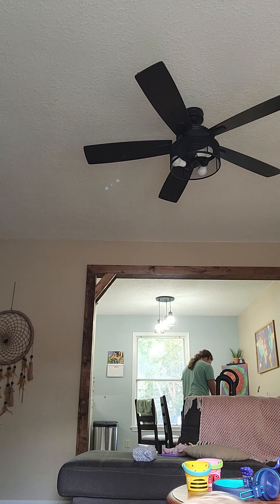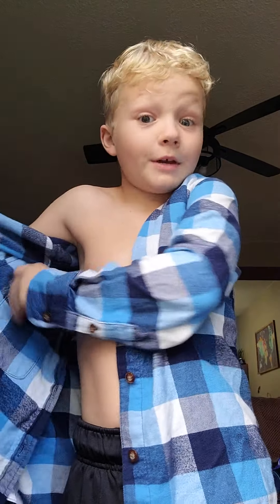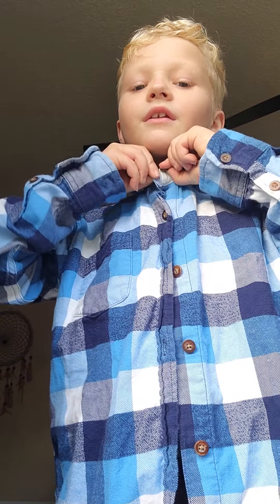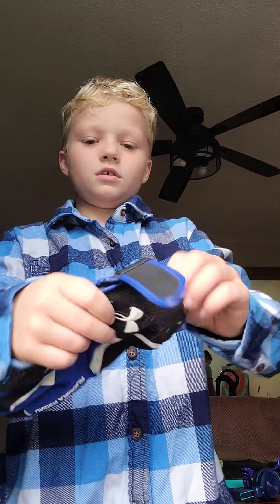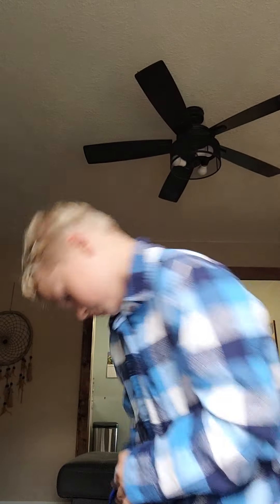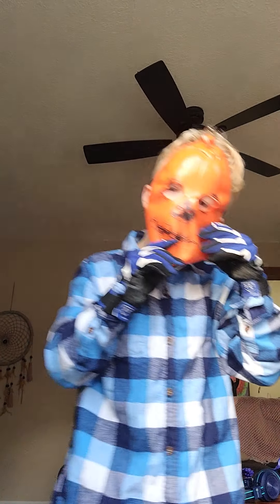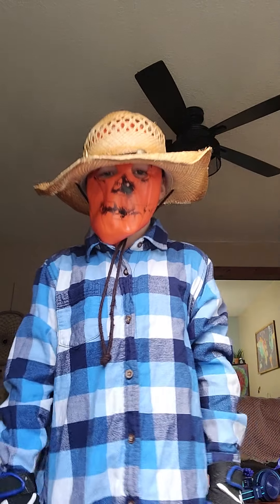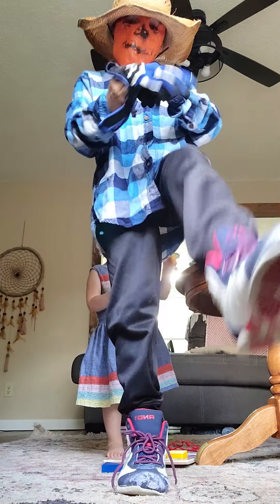How to make a homemade costume with one store bought